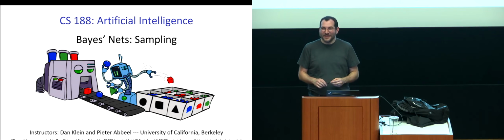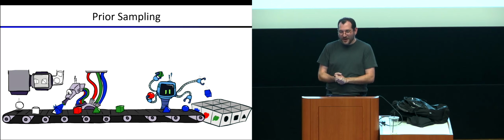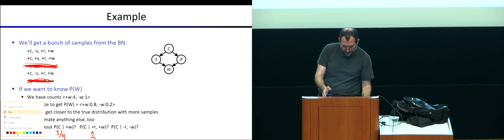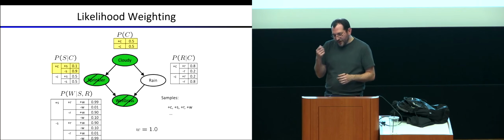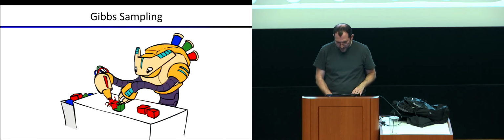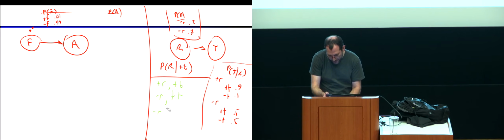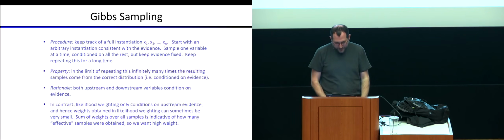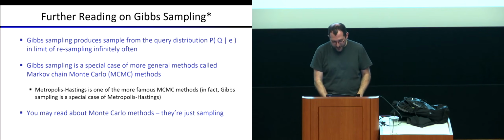COMPSCI 188 - 2018-10-18 - Bayes' Nets: Sampling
00:00 Setup [no content]
03:26 Review: Variable Elimination
07:51 Sampling
15:13 Sampling Example
19:44 Prior Sampling
27:41 Rejection Sampling
32:19 Likelihood Weighting
35:59 Weighted Sampling Example
39:41 Likelihood Weighting Algorithm
43:06 Likelihood Weighting Properties
48:00 Break [no content]
51:21 Prior and Rejection Sampling Example
57:05 Likelihood Weighting Example
1:04:03 Likelihood Weighting Problems
1:10:18 Gibbs Sampling
1:15:40 Resampling One Variable
1:19:54 Summary
1:22:23 End [no content]"